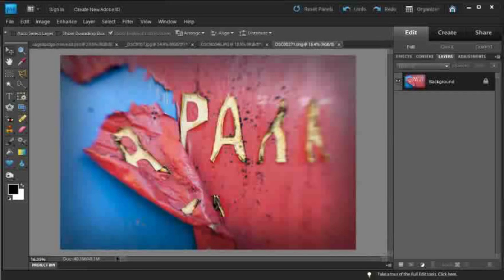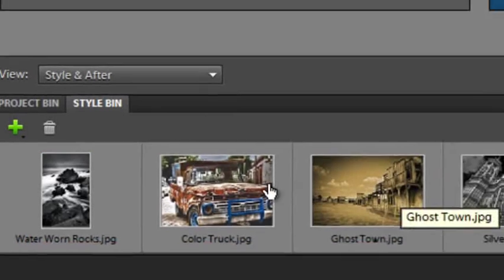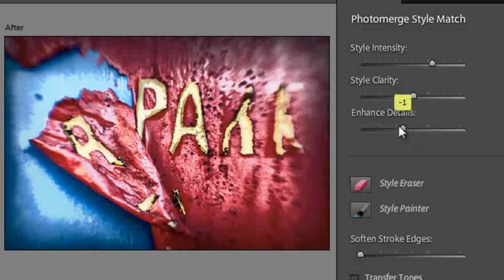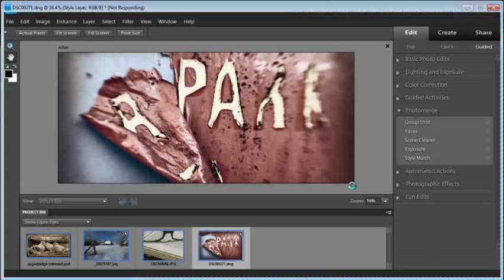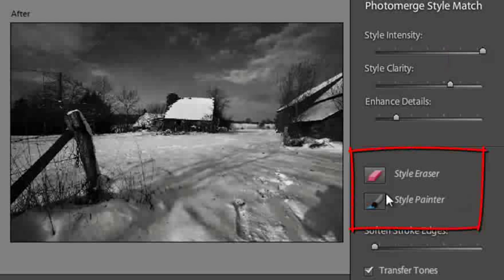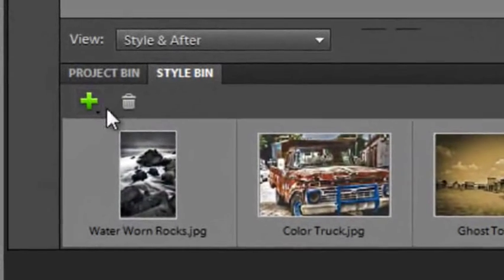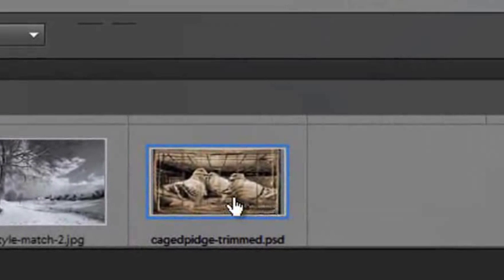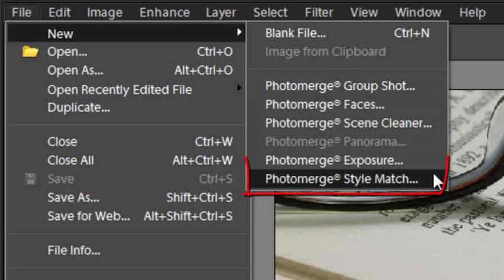Photoshop Elements: Mimic the Look of Any Photo with Style Match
Copy the look of one photo to another with Photomerge Style Match